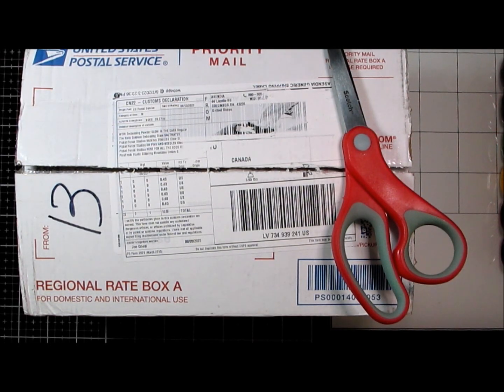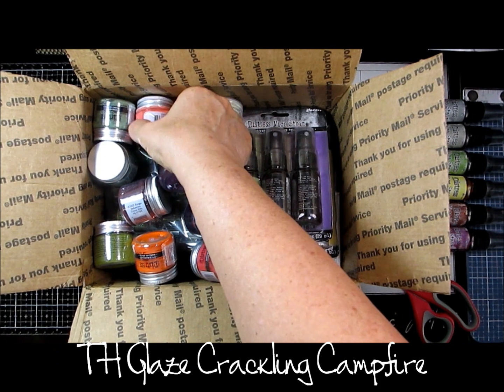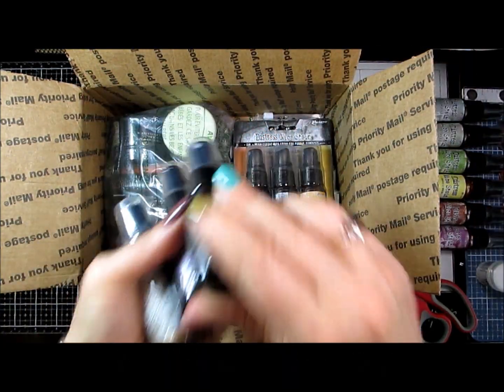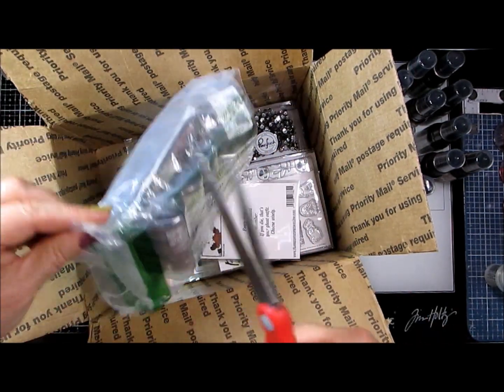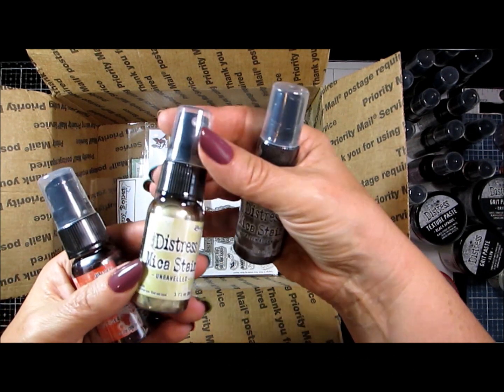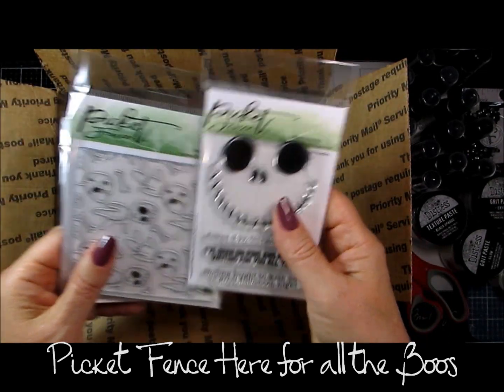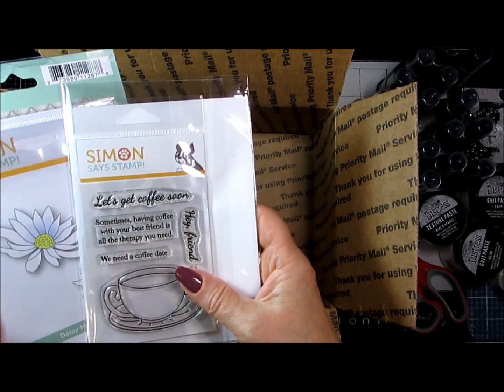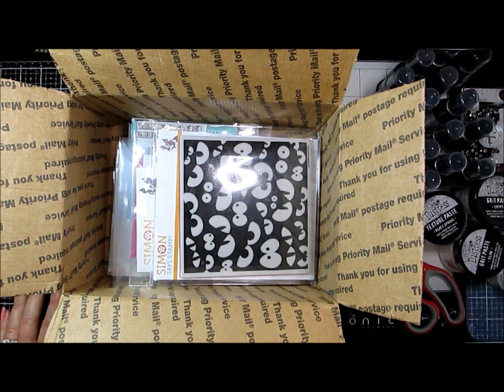August SimonSaysStamp Unboxing | Tim Holtz Halloween Bundle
Halloween is coming up. I couldn't resist the TimHoltz bundle at simonsaysstamp. So much shimmery mica spray goodness, lol! So we’re unboxing another crafthaul, which will make a fine addition to my collection ( starwarsmemes .) I grabbed a few more stamps and embossing glazes too, which you know I felt wanted to jump into my craftroom, he he.